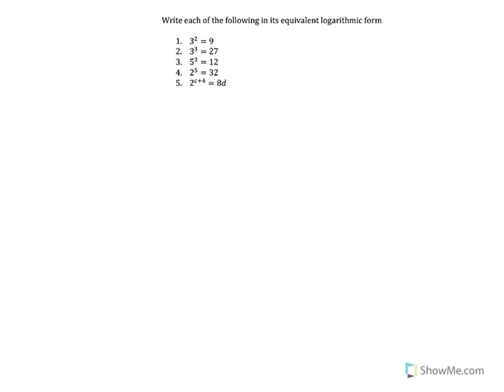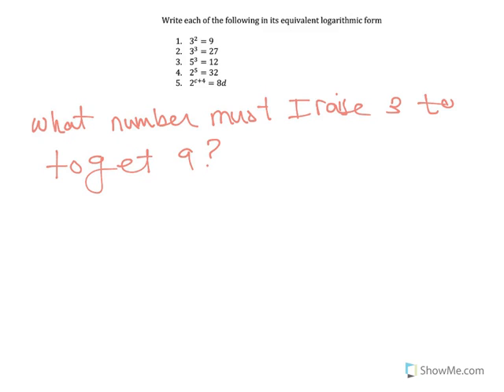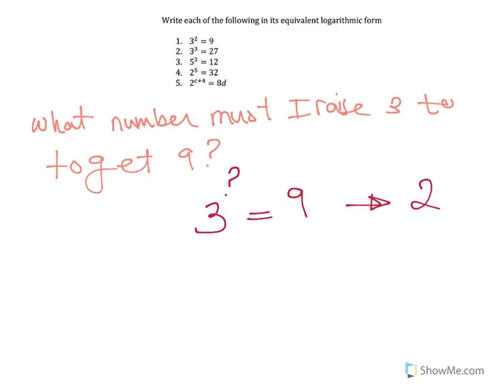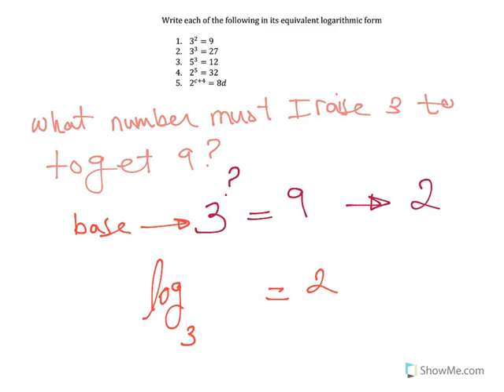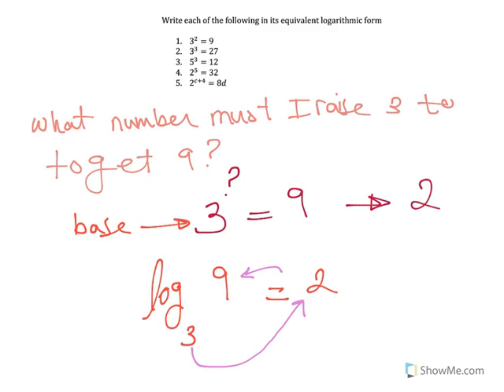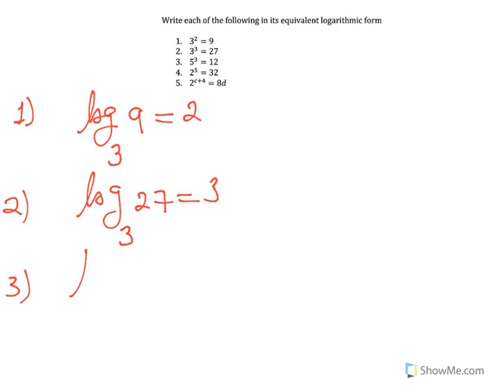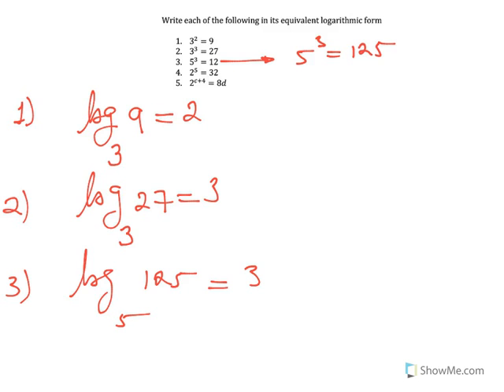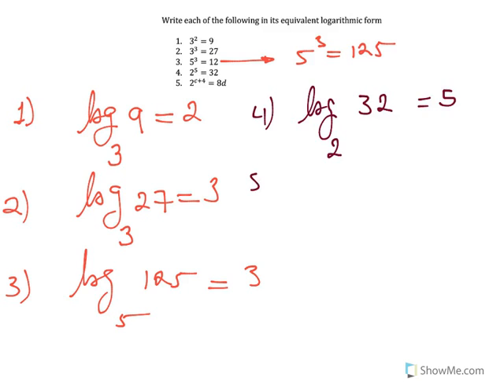MATH HELP: Converting from exponential to logarithmic form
This video is aimed to help students convert any exponential form to Logarithmic form